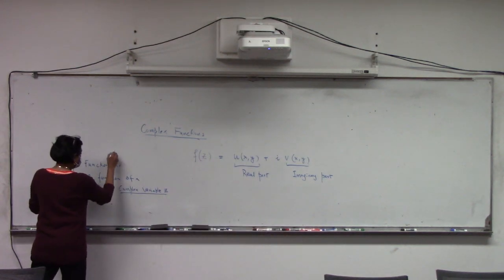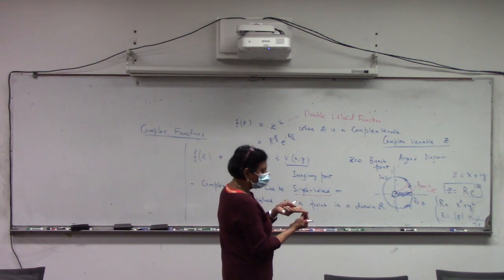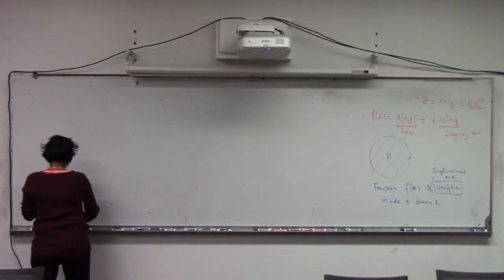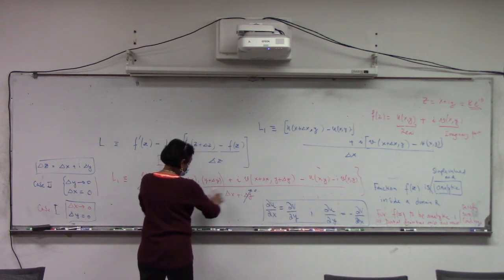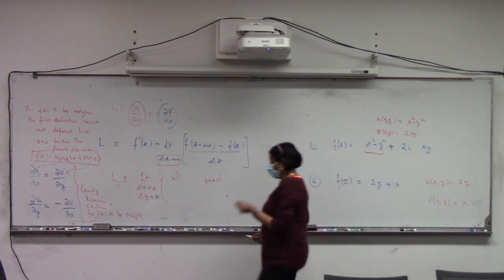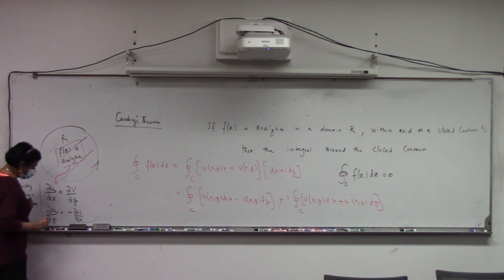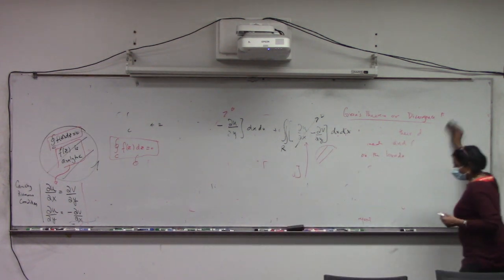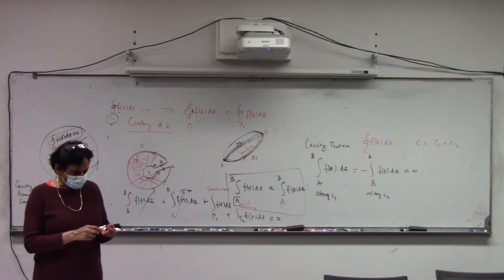Mathematical Physics Lecture 21 11 14 2023